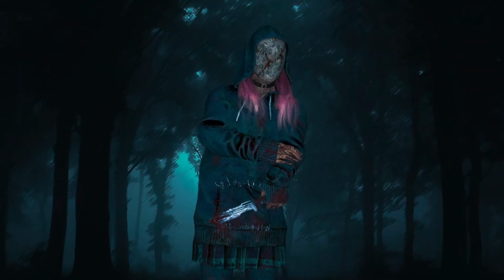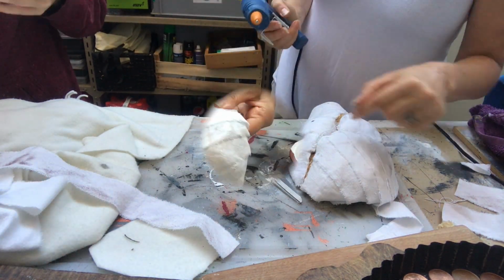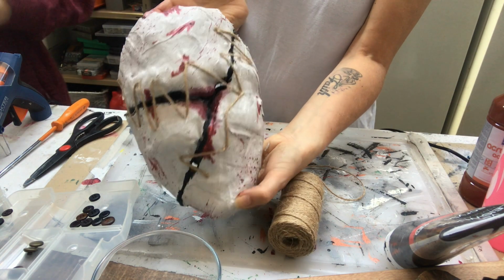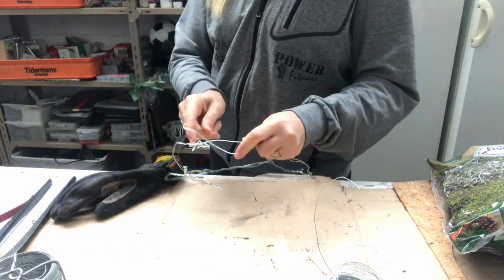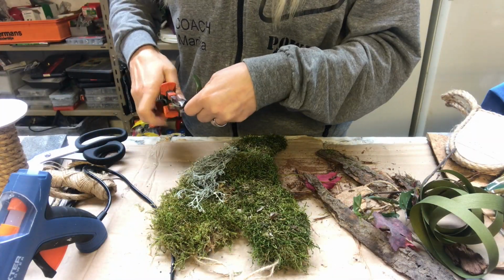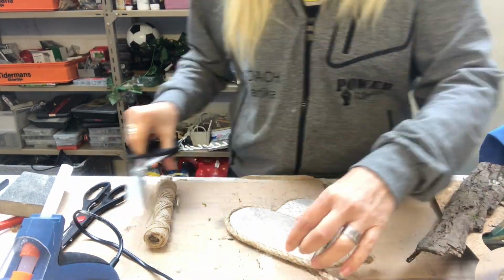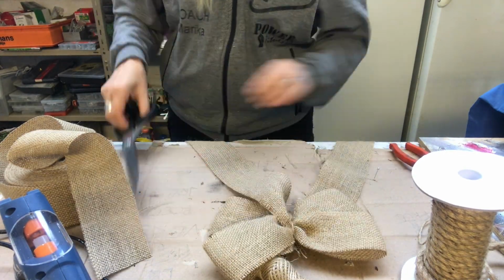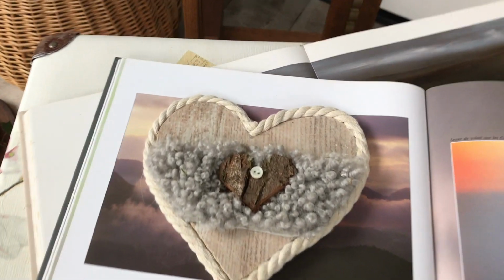HALLOWEEN HORROR MASK DIY - DECORATE FOR ALL SAINTS DAY - MOSS HEARTS - CRAFTING FROM MY CAULDRON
RECREATE AN ONLINE GAME CHARACTER HORROR MASK FOR HALLOWEEN - DECORATE YOUR LANTERN FOR ALL SAINTS DAY - RUSTIC MOSS HEART DIY -WOODEN FARMHOUSE HEART DIYS
I recreated a horror character, Susie, from my daughter's online game; Dead by daylight. Perfect for Halloween. I used a wooden mask I had on hand as the base for this mask, leftover fabric, acrylic paint, jute twine and buttons.
I also decorated my huge lantern for All Saints day; created a moss heart and three wooden hearts. I used some greenary and a LED candle in the decor as well. On top a big burlap bow.

If you want to jump directly to my second diy; decor for my lantern, here is a time stamp;
0:07:15 All Saints day DIYs + Deco

Cotton rope 10mm
Nautical rope 10mm
Jute twine
Burlap ribbon
LED candles

This video is part of a challenge CRAFTING FROM YOU CAULDRON